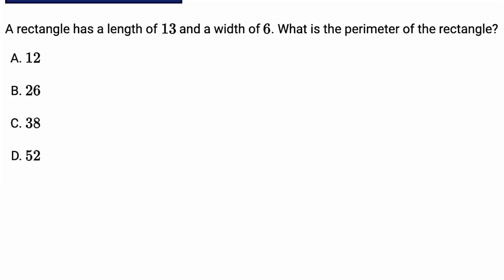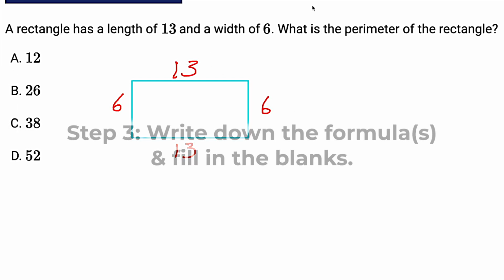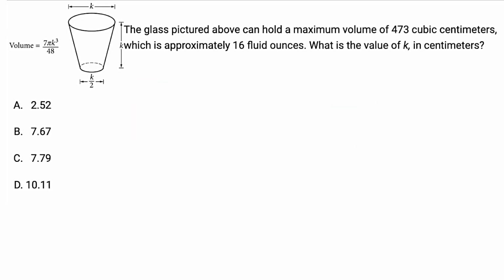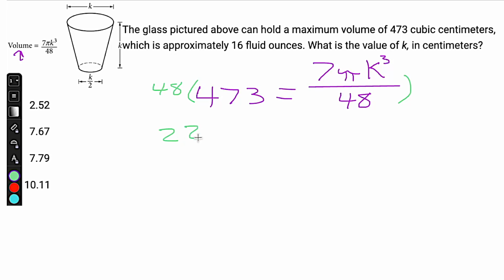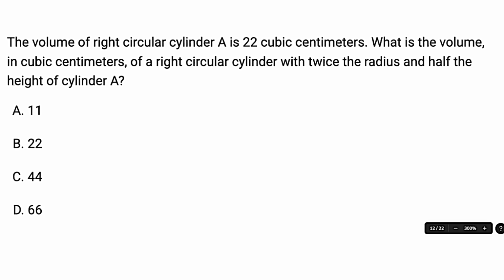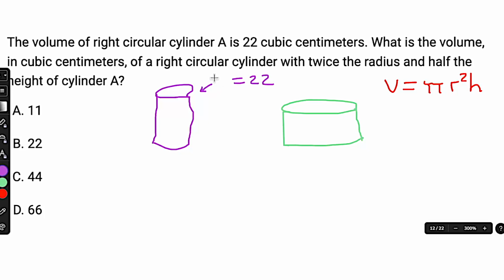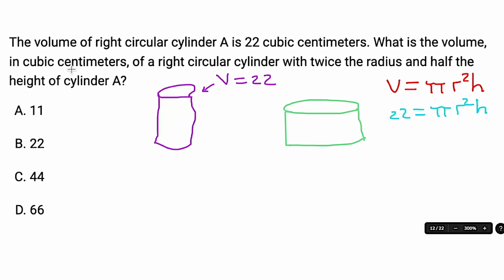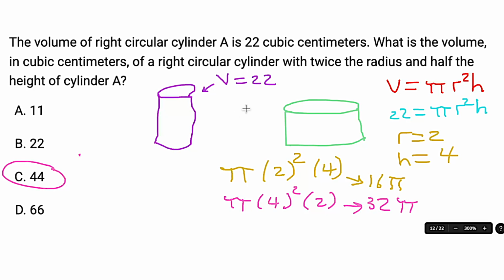SAT Study | Area and Volume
Struggling with area and volume questions on the SAT? This video breaks down a simple four-step process to help you solve these problems with ease. We'll go through several practice questions, skipping steps when needed, to show how efficient the process can be.

_____________TIMESTAMPS___________
0:00 4-Step Demo
2:30 Medium Practice Question
4:33 Hard Practice Question